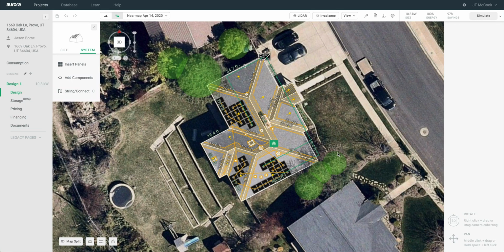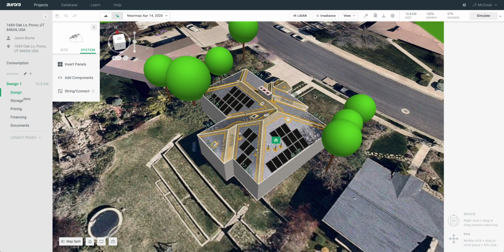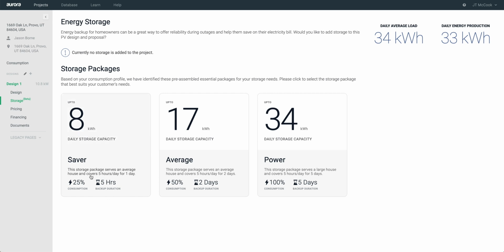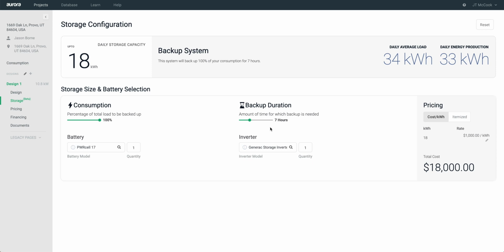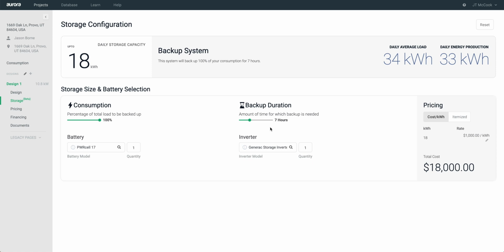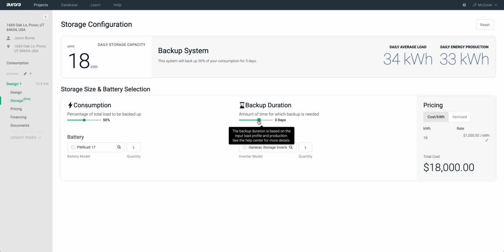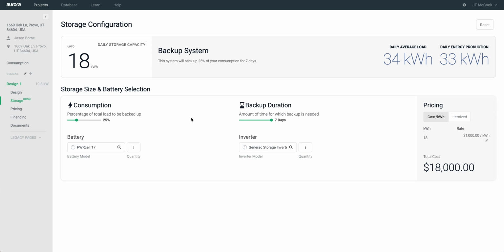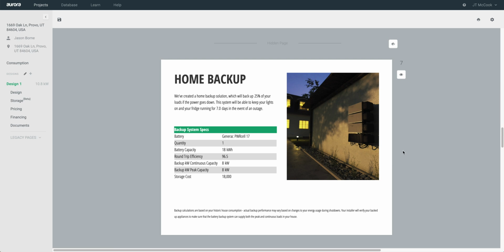Introducing Battery Storage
With Aurora's new batterystorage feature you can analyze load offset, calculate system price, and make battery sizing recommendations quickly, easily and confidently. Choose from one of the industry’s most comprehensive databases of inverters and batteries for your projects.